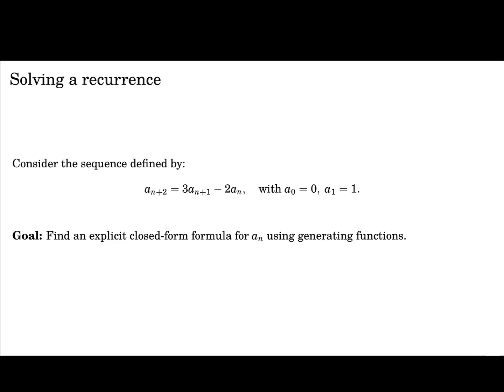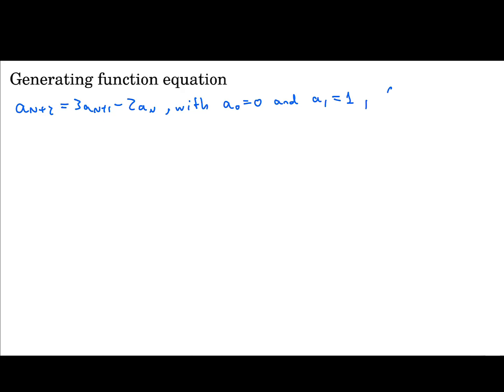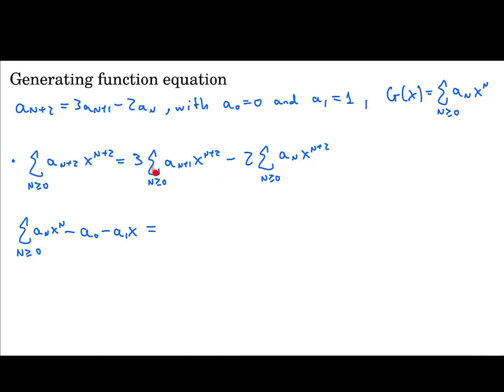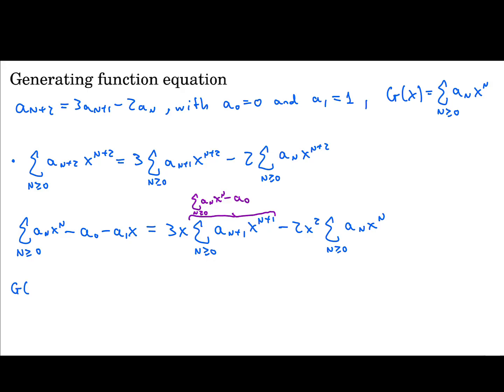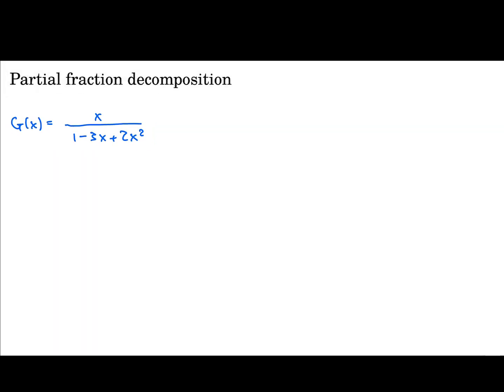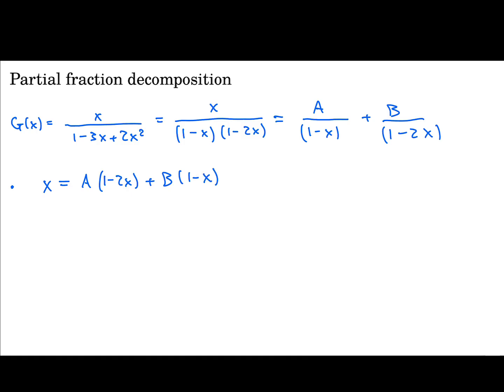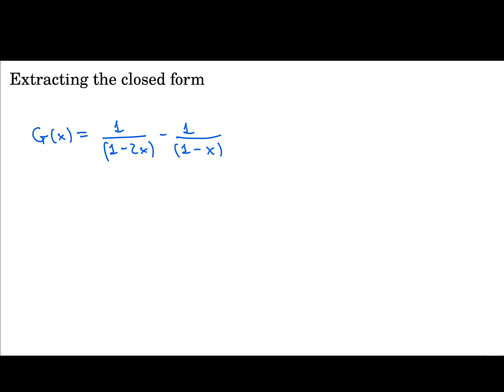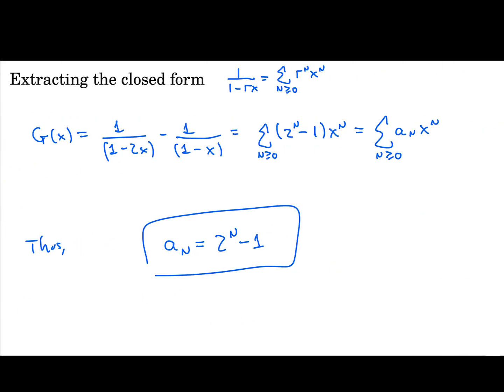Solving a Homogeneous Recurrence with Generating Functions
We solve a homogeneous linear recurrence using generating functions, partial fractions, and coefficient extraction.